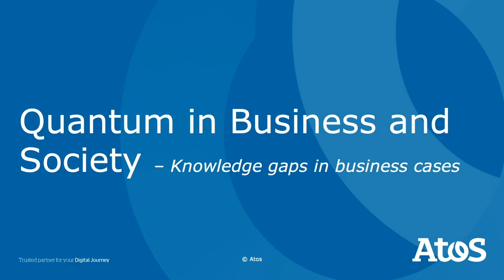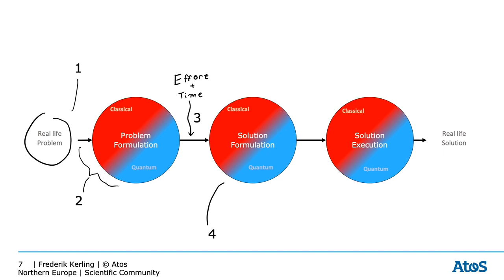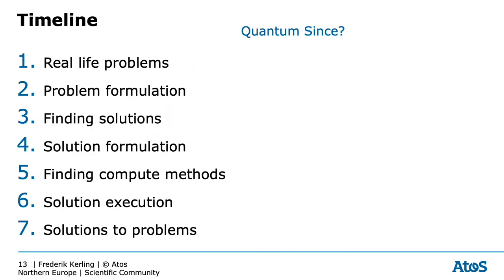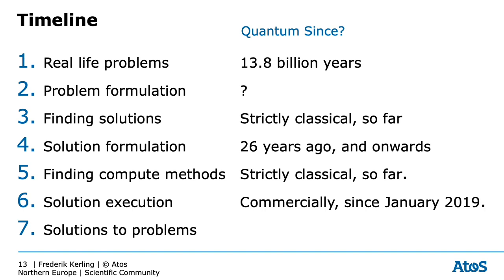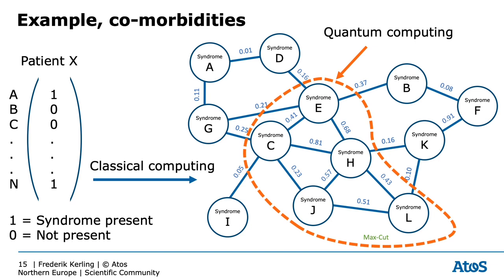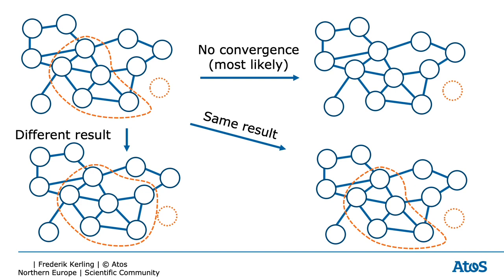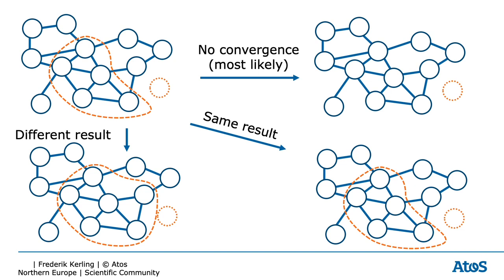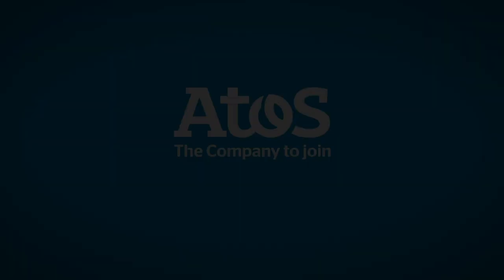Quantum, Business & Society: Knowledge gaps in business cases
As we find universities and colleges across the globe close, and in turn Atos campus events postponed due to the current climate, we strive to stay close to our student and graduate population, stay connected with our partner universities whilst also giving something back to society. We bring to you the Atos Campus College Pop Up Tour, which is a series of webinar lectures that will be released each week from now until July. From their home to yours, our Atos distinguished experts, members of our scientific community and professors from our partner universities share bitesize lectures on stimulating topics, to share knowledge, to learn together and to remain virtually connected in these challenging times.

Want to understand more around quantum? Check out this lecture, "Quantum business & society: Knowledge gaps in business cases" with Frederik Kerling, Atos Senior Quantum expert and lecturer at the University of Amsterdam as he shares how to determine the knowledge gaps, what we need to determine and what it means to provide solutions.